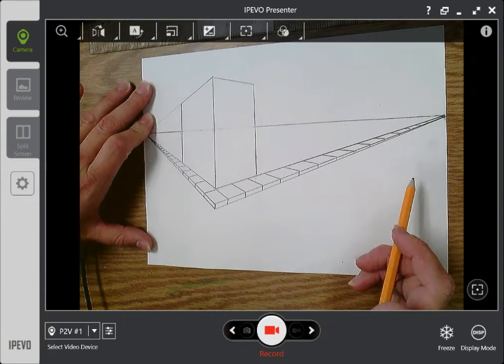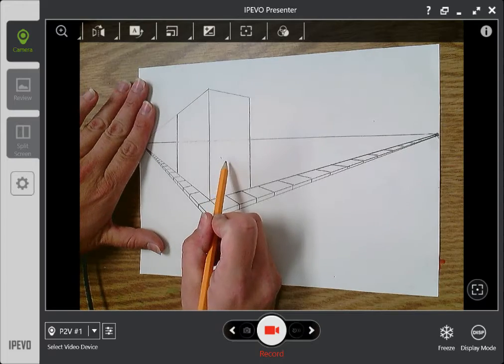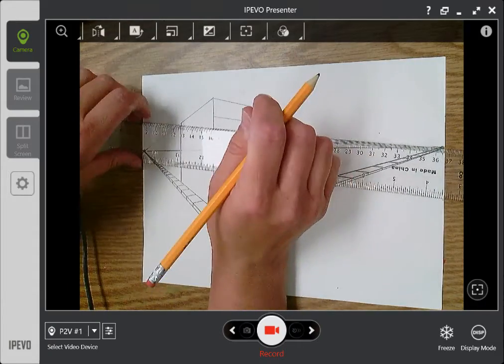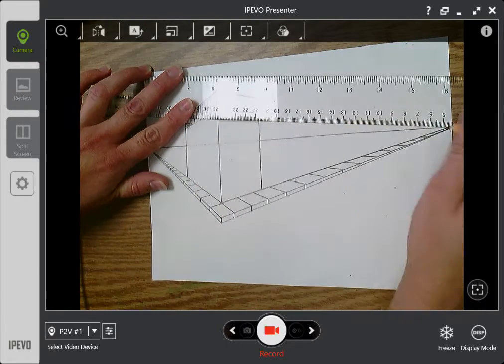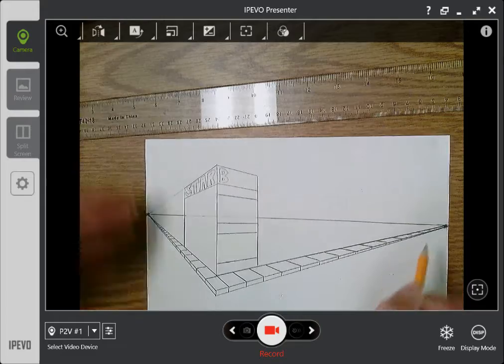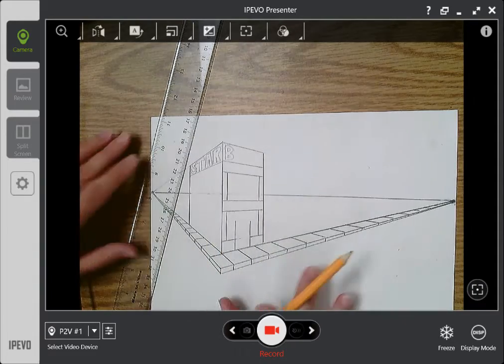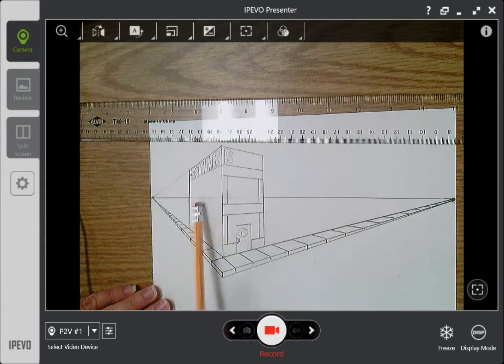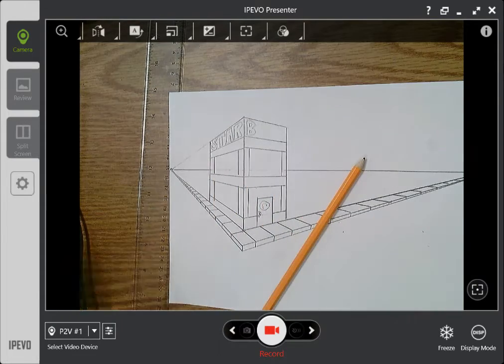Windows, Doors and Signs in 2 Pt Perspective